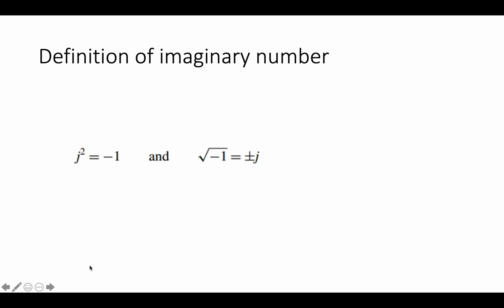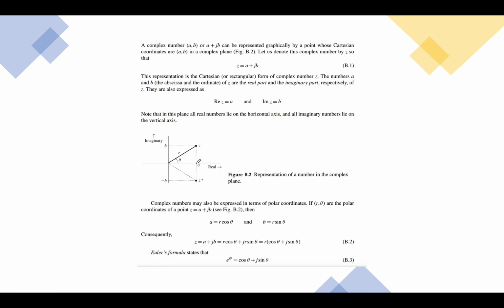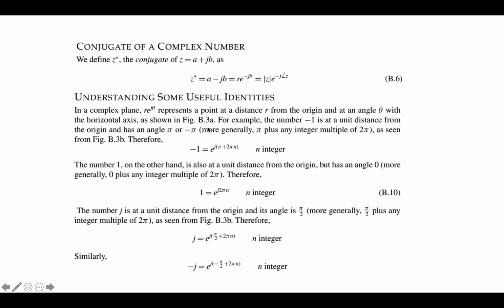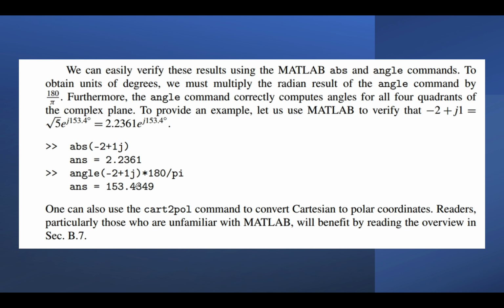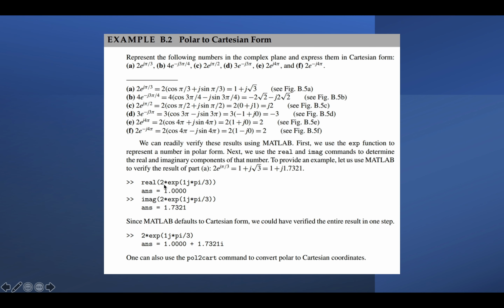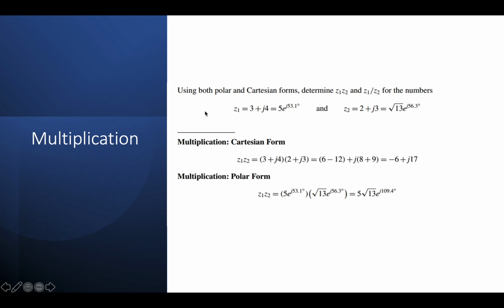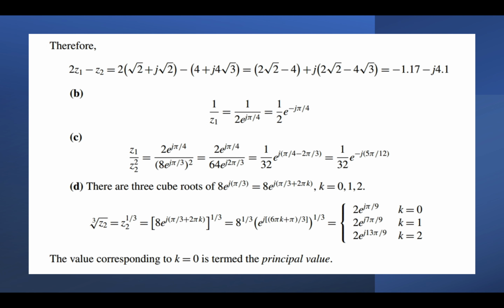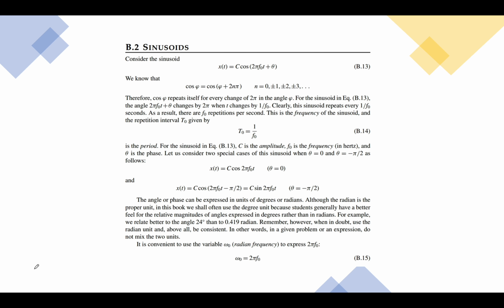ECE 3303 Video 1 Math Review part 1